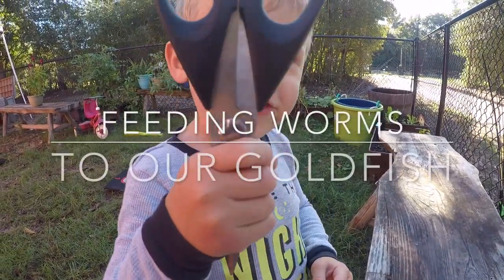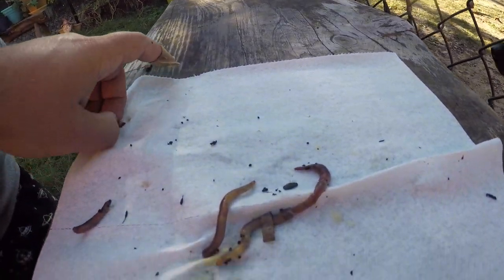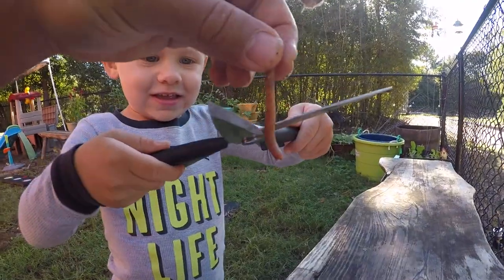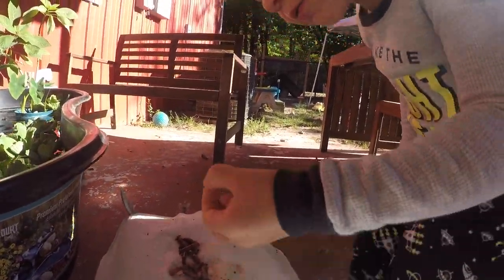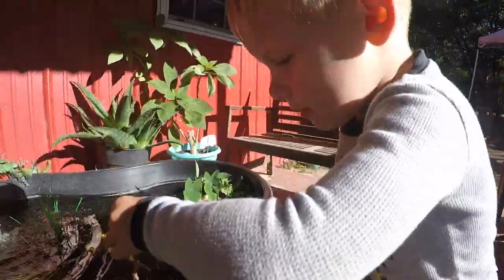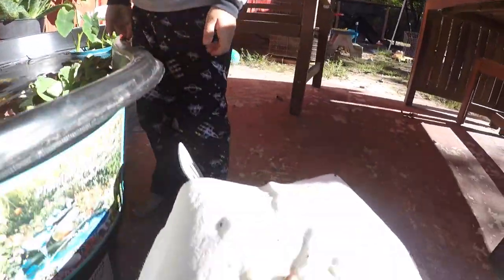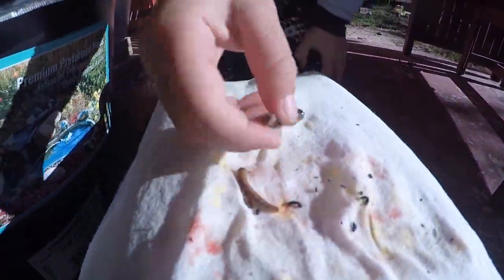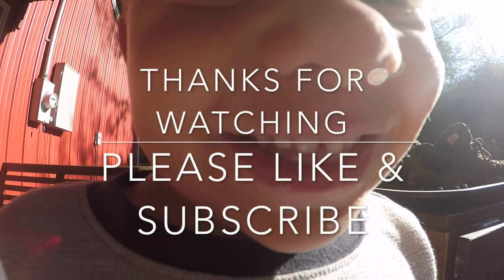Feeding Fishing Worms To Our Goldfish In Our Pond (European Nightcrawlers)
We have a small worm farm full of European Nightcrawlers (Big Red Wigglers) and its fun to feed them to our goldfish in our patio pond. Jasper takes us on a informative adventure of how to feed goldfish worms from your worm farm.